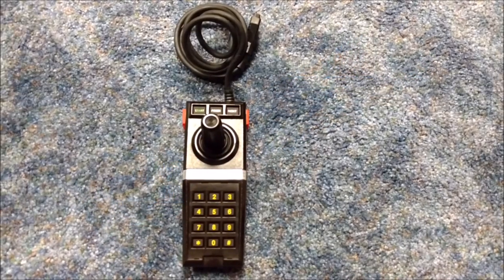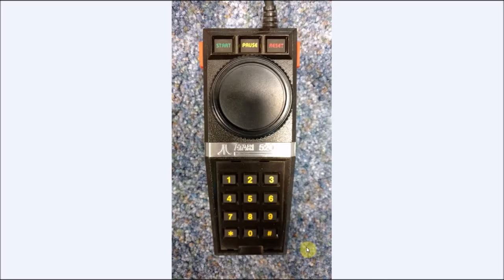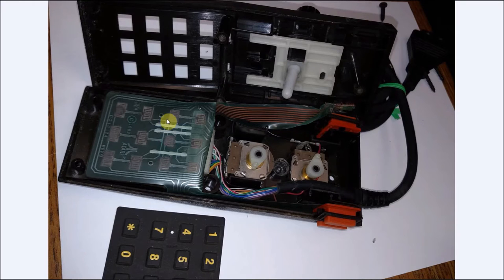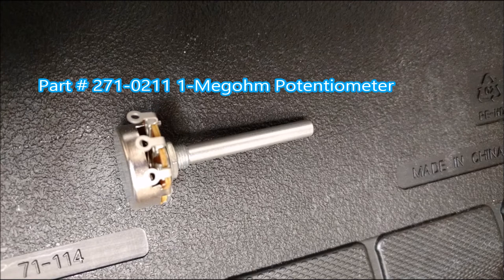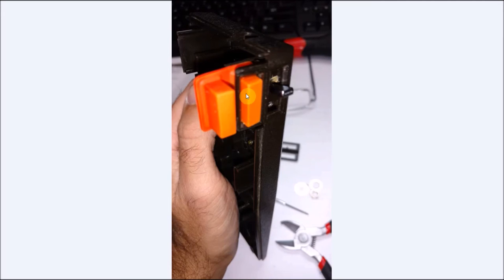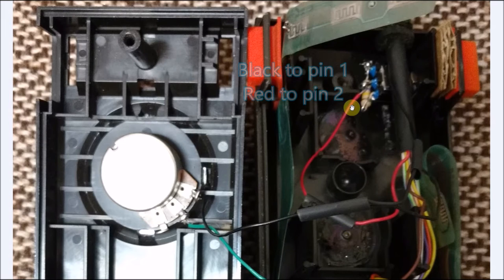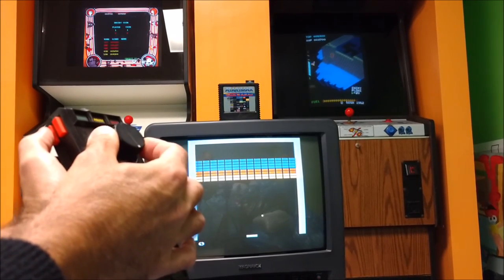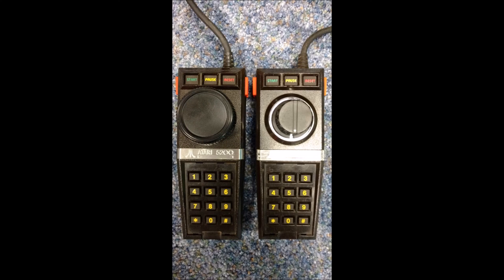Version 2 of my Atari 5200 Paddle with Shifter switch for Pole Position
Radio Shack Parts needed in addition to an original Atari 5200 Controller...
Part # 274-402 Control Knob  1 1/2 inch
Part # 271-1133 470-kohm 1/2 Watt carbon-film resistor
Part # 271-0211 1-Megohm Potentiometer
Part # 275-0635 SPDT Toggle Switch

If you want to just replace the Joystick parts..look at Best Electronics CA

Does your Pole Position only ponit left with an AtariMax Cart(faut is NOT the Atarimax)?

WARNING follow this tutorial at your own risk. I am not responsible for any personal property damage or bodily harm you may incur following this guide.

My friend David Protestari on the Atari 5200 Podcst!